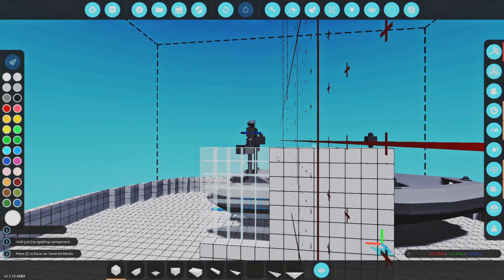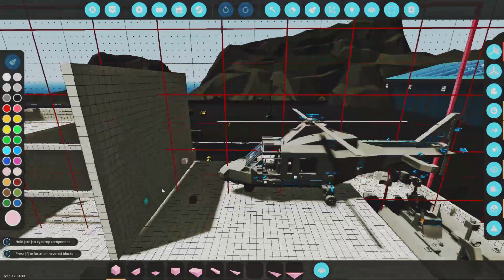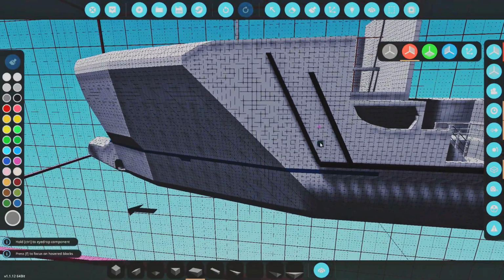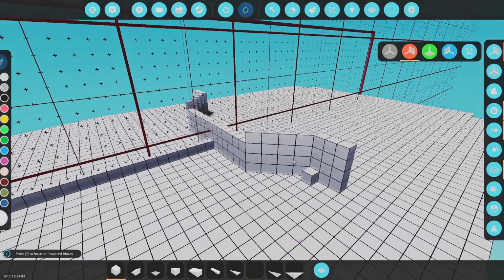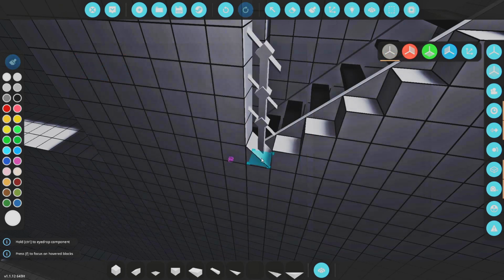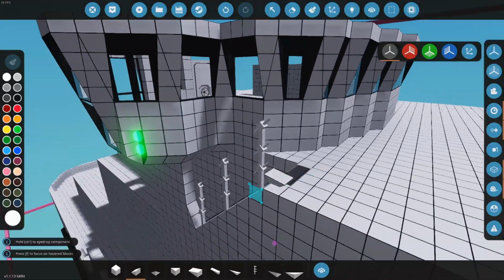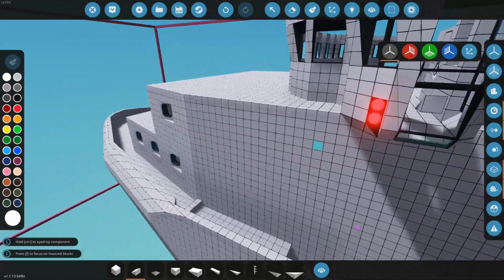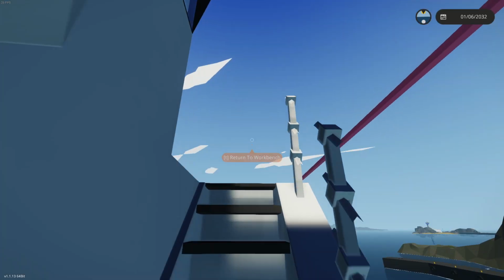Stormworks Build Series - Hospital Ship Part 2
**Apologies about the strange graphics in most of this video, I had an issue I didn't notice until well into recording but all should be fixed for Saturdays video**